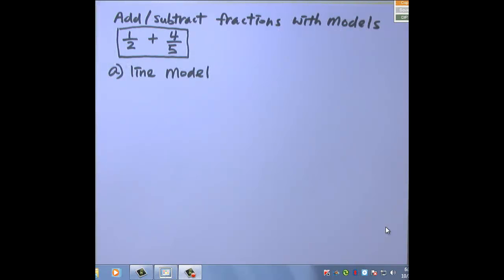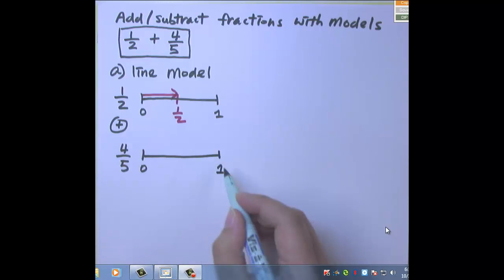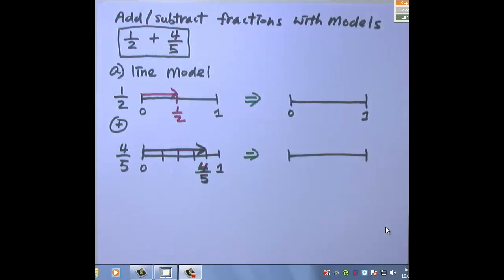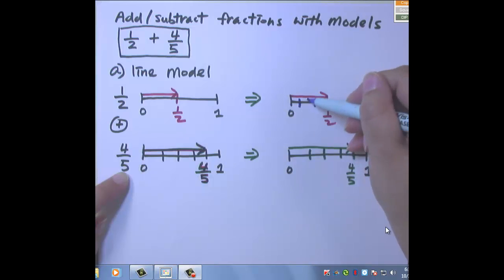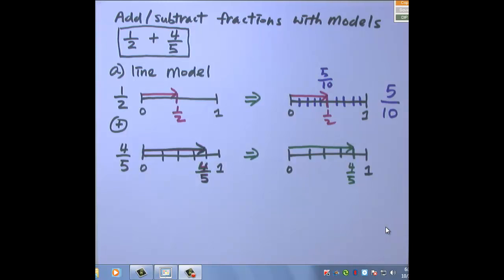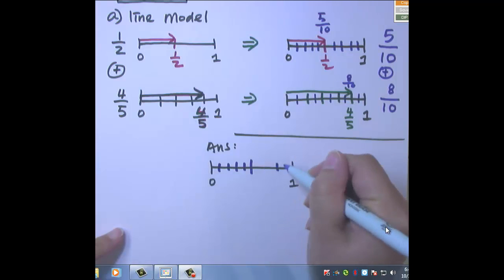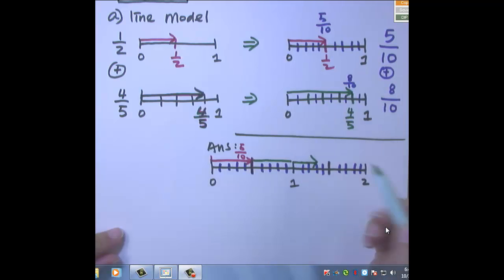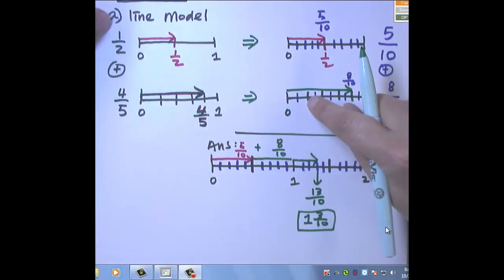Dr. Un - MATH 350 & 351, Add Fraction with Line model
Dr. Un - MATH 351
Add Fraction with Line model